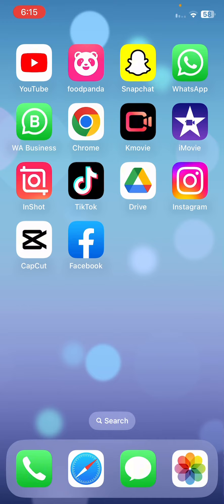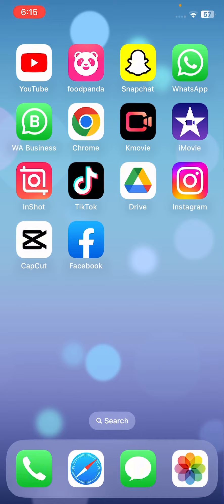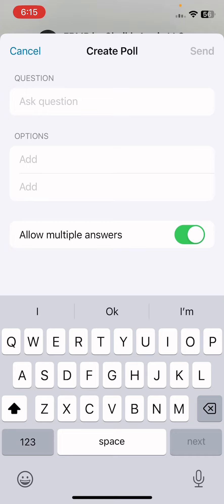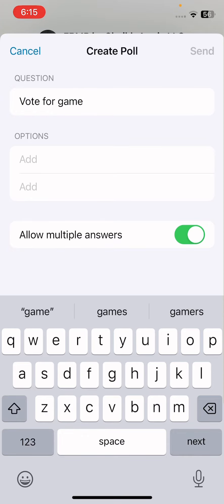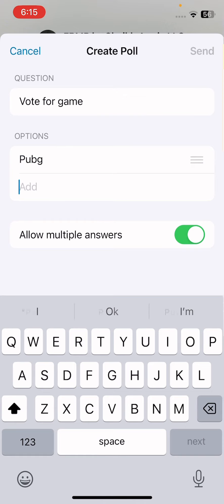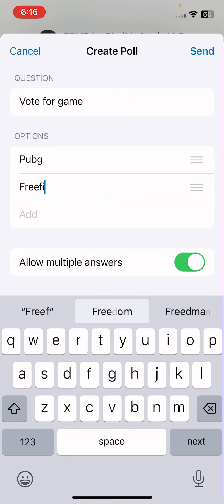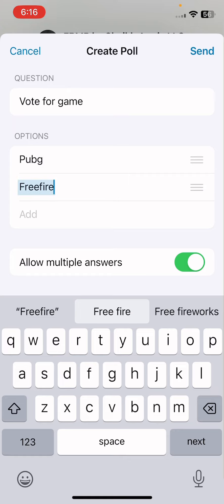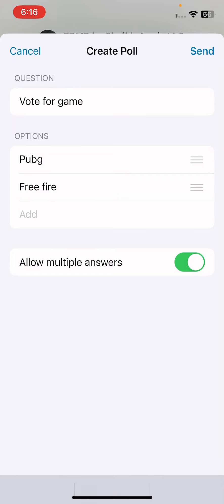How To Make Poll In WhatsApp Group | WhatsApp Poll Create (2023)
Creating a poll in a WhatsApp group in 2023 is a simple and effective way to gather opinions and make decisions as a collective. To start, open your WhatsApp group chat and tap on the text input field. Then, click on the attachment icon, which typically looks like a paperclip or plus sign. From the menu that appears, select "Poll." You can now input your poll question and add up to 10 options for group members to choose from. You also have the option to allow multiple answers or limit responses to just one choice per participant.
Once you've customized your poll, tap "Send," and it will be shared with the group. Members can cast their votes, and the results are displayed in real-time. This feature is incredibly useful for making group decisions, whether it's choosing a restaurant, scheduling an event, or settling a debate. It streamlines the decision-making process and ensures that everyone's voice is heard within the WhatsApp group, making it a valuable tool for group communication and collaboration in 2023.

how to create poll in whatsapp
whatsapp poll feature
how to stat voting
how to create poll
how to create voting on questions in WhatsApp?
how to get votes on question in WhatsApp?
how to create poll on some question in WhatsApp
how to get votes on a topic in WhatsApp?
start voting and poll.
how to create poll in whatsapp group
whatsapp poll
how to create whatsapp poll
whatsapp poll create